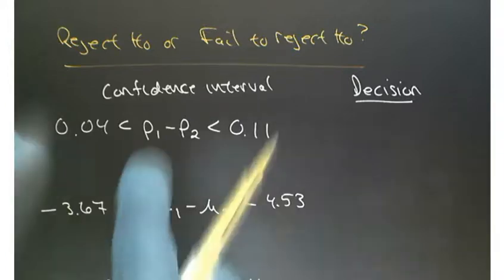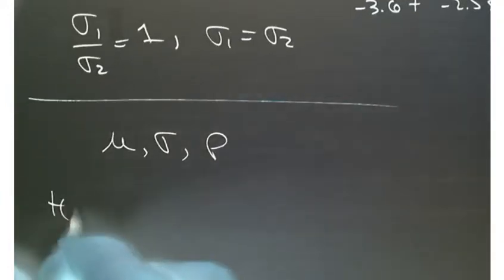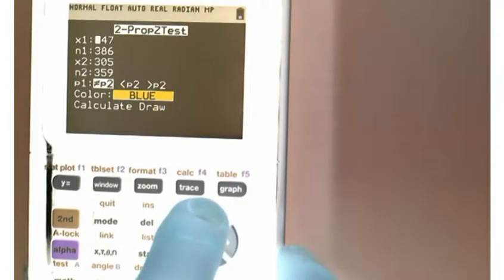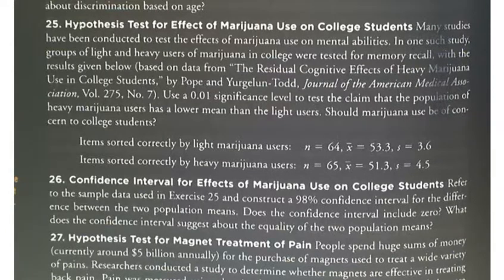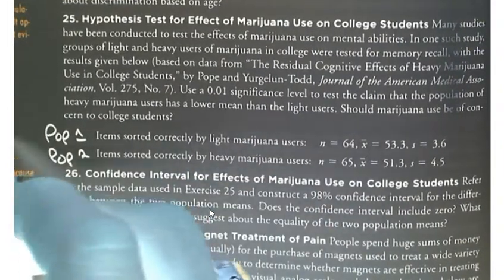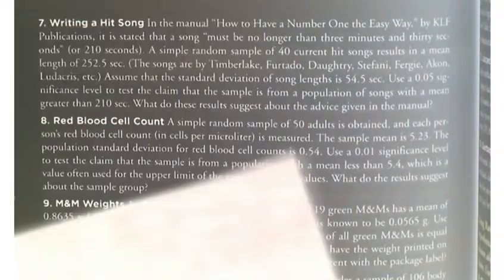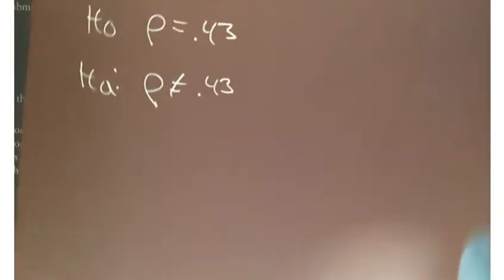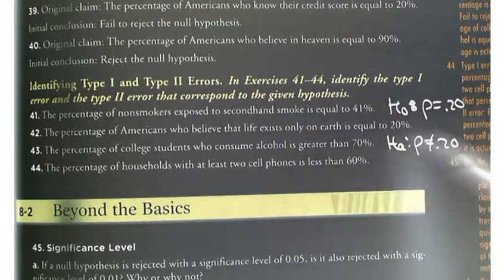Mat 1580 Review of hypothesis testing (Part 1)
Review of hypothesis testing (Part 1)